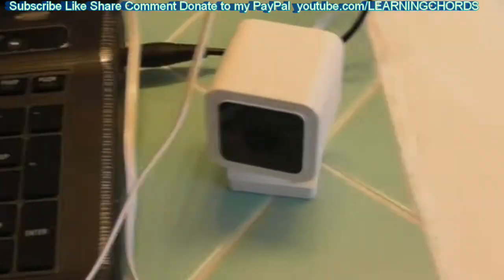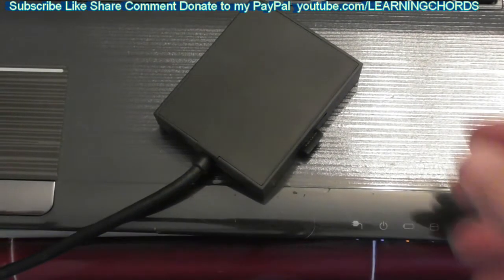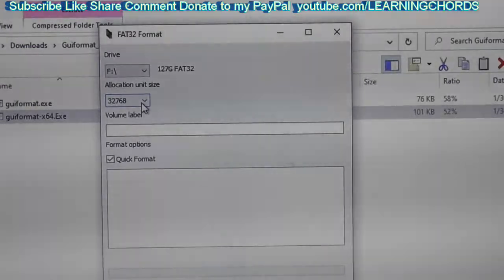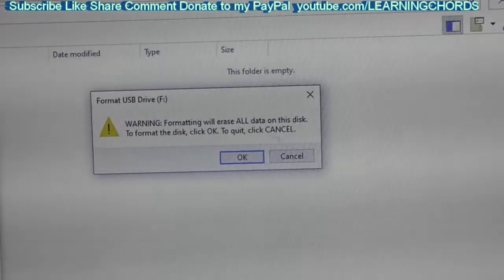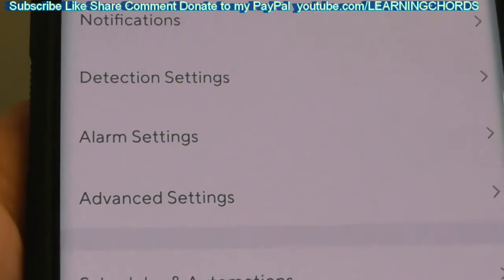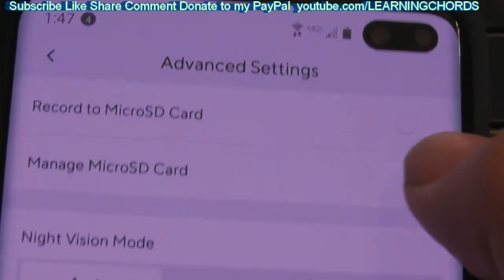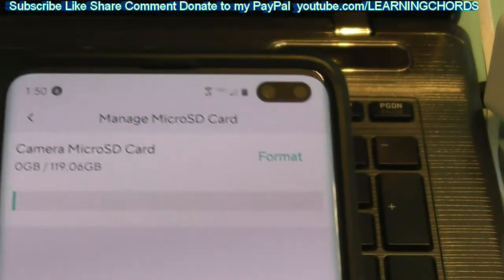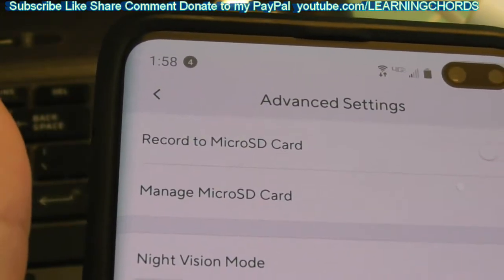WYZE CAMERA No SD Card Installed SD car not Recognized SD card not Detected FIXED SOLVED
WYZE CAM No SD Card Installed SD car not Recognized SD card not Detected FIXED SOLVED